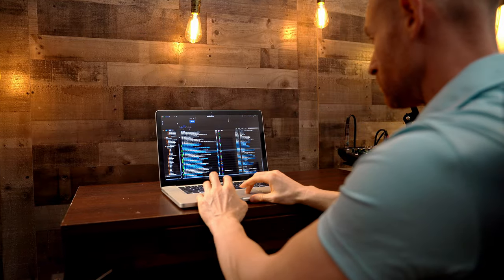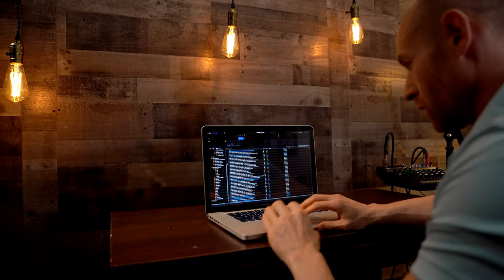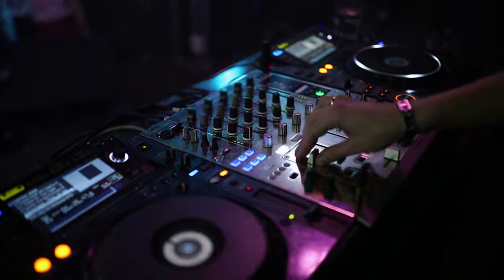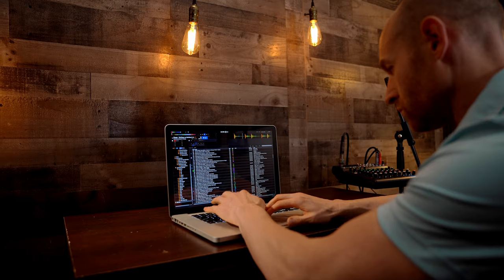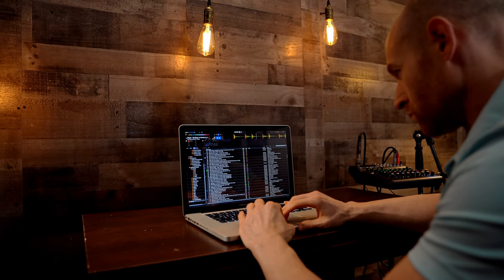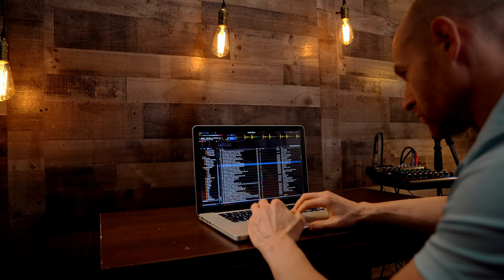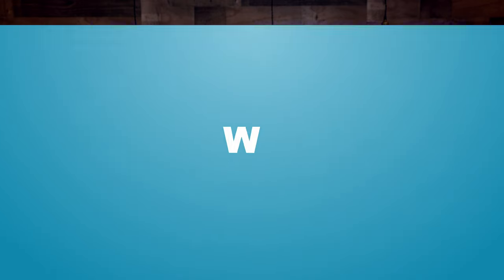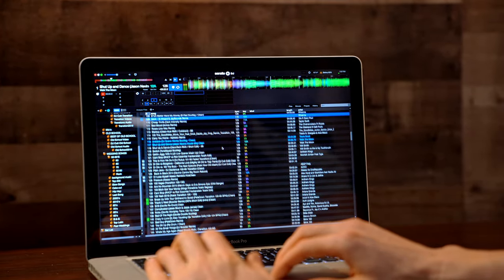School Dance DJ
When trying to decide on a DJ company to hire for your school dance there are many factors that come into play when making these decisions.  it's always to get a good one on one consultation meeting so you can see the DJ that will be performing at your event. This is a great team-building process. Our approaches to work together with the committee and the teachers to create a successful event that everyone is happy. With our DJ company it is more than just a DJ that plays music most of our packages include photo booths lighting design and photography. With these packages we can save our schools a lot of money by getting multiple Services under one portland company

DJ Skills
One thing that is very important that you might not think about is hiring a DJ that is skilled in the art of mixing. It's always good to ask for past DJ mixes from schools that they've performed at in the past. It's always good to get video reviews or examples of their work so you know exactly what you're getting when they show up to your school dance. You want to find a DJ that is relatively talented at mixing and blending in music. You want somebody that has a vast amount of different genres that they can pull from when crafting a unique playlist for your school dance. These are all good details that you want to go over in your consultation meeting. Because not every dj's music taste and style will fit your needs but the more communication you have in these meetings the better off in the more successful your school dance will be.

School Dance Music
When we prepare our music for our school dances there are many different directions that we can go. There are so many different genres and styles depending on each school dance when it comes to the schools in the Portland Oregon area we tend to play more top 40 sing-alongs and urban hip hop that are school appropriate and teacher approved. Now  when we get to the schools in the outer areas such as Vancouver Washington, Salem Oregon, Newberg Oregon, Eugene Oregon, and McMinnville.  the types of music can drastically change this is why we like to have a consultation meeting where we set you up with an online planning form.

These online planning forms are a helpful tool when trying to decide on which music to choose for your school dance. Once we are a couple weeks out from your school dance we will ask for a submitted playlist that is put together by the students but is approved by the teachers for the particular school dance. All our music is edited and gone through thoroughly to make sure that it's appropriate for everyone that's attending the school dance. It is very important that we choose good clean music that satisfies both the kids and the teachers for a successful event.

At DJ Cut entertainment we like to plan our music with your request list and then add our own taste to it. I feel that as a professional it is vastly important to pre-plan your set list to make sure that we play all the most important requests that you have given to us in the list. this will create for a successful event for the kids and the teachers

DJ Cutt
750 SW Halsey Loop